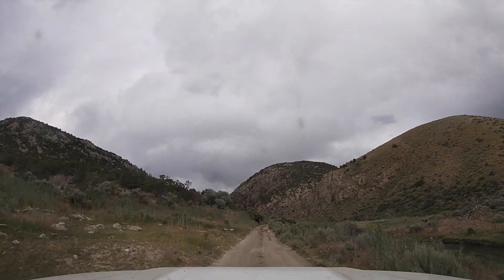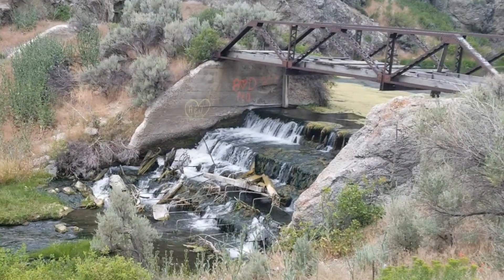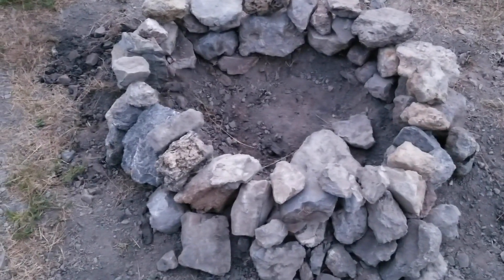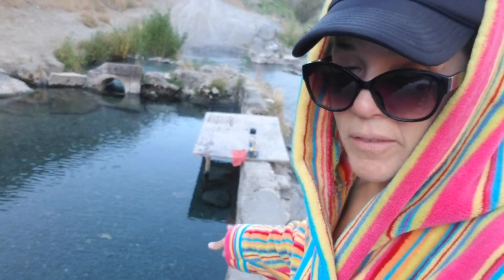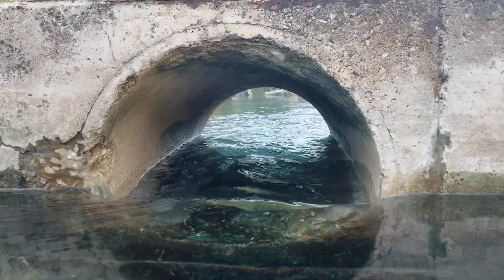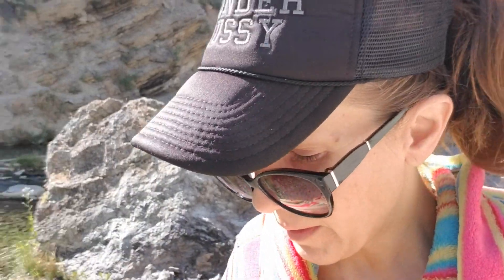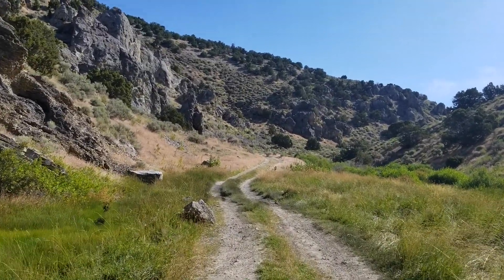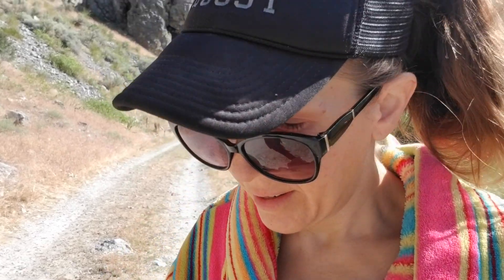Snakeskin Hot Springs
Exploring a very remote, absolutely beautiful natural hot spring up in northeastern Nevada! This hot spring has it all -- clear water, no algae or sulfur smell, piping hot temperature, beautiful surroundings...there's only one problem: SNAKES!

Or help fuel my next trip

wonderhussy, wonder hussy, hot springs, natural hot springs, snakeskins, rattlesnake skins, nevada hot spring